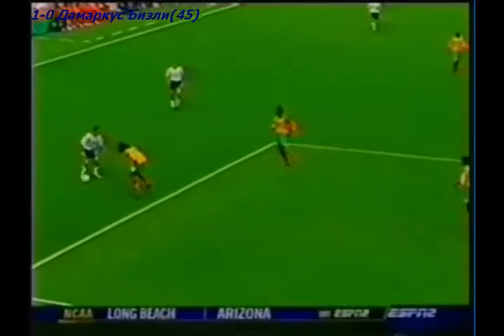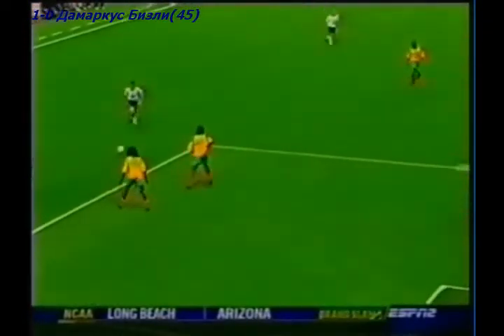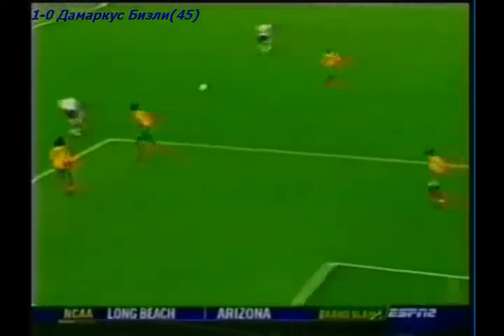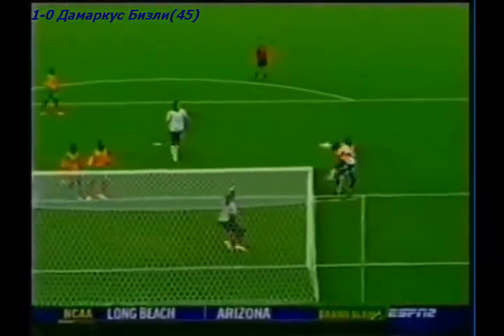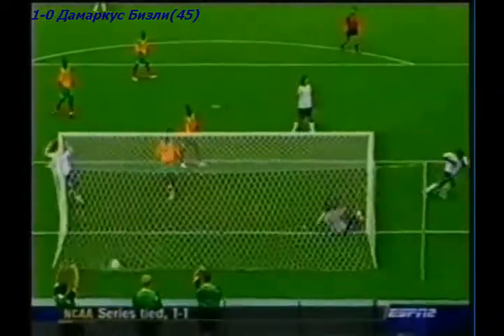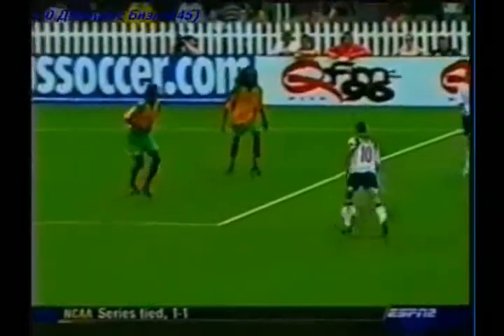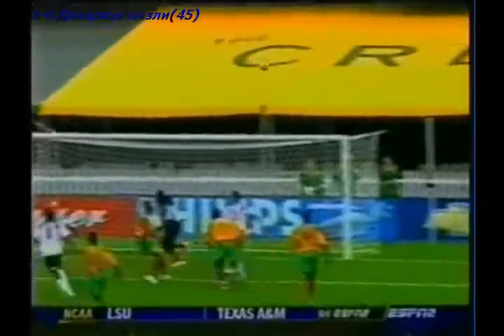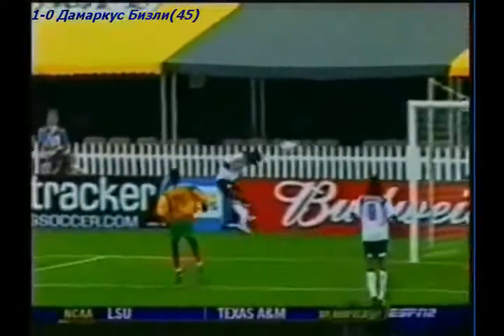QWC 2006 USA vs. Grenada 3-0 (13.06.2004)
We will help Alexandra Hladkaya (Belarus). Neuroblastoma (IV stage).
Children's Cancer